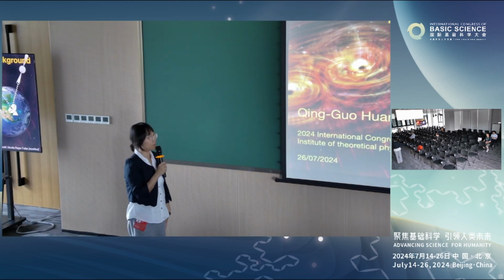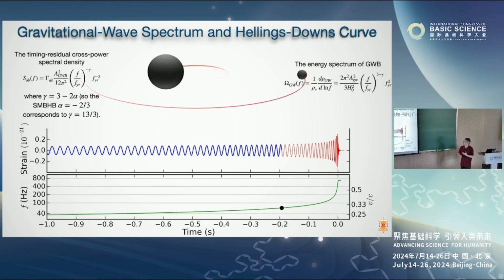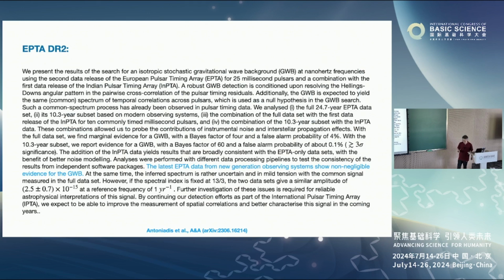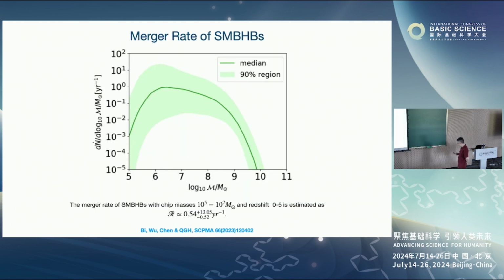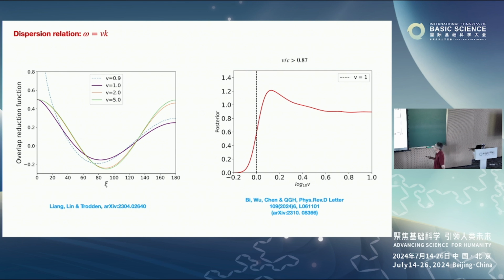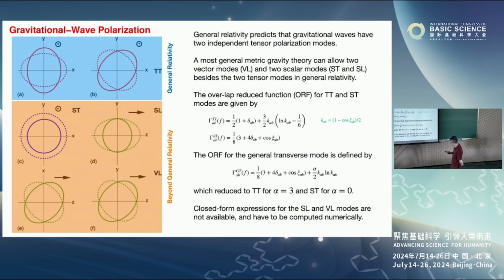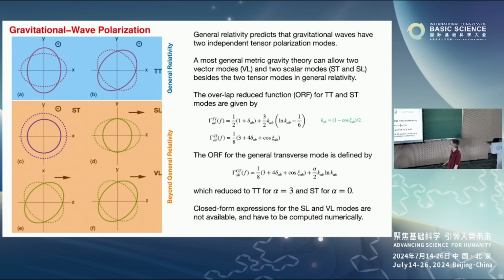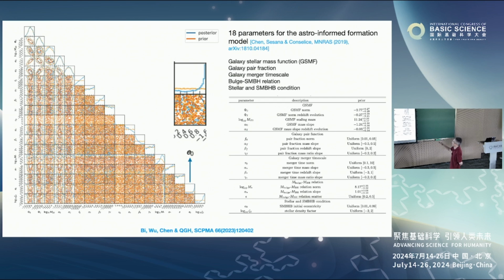Qing-Guo Huang: Search for Gravitational-Wave Background in Pulsar Timing Array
Recently, the North American Nanohertz Observatory for Gravitational Waves, the European Pulsar Timing Array, the Parkes Pulsar Timing Array, and the Chinese Pulsar Timing Array all simultaneously released their latest independent observation results, showing strong evidence for a random signal consistent with a gravitational wave background. The detection of different gravitational wave polarization modes can be used to test gravitational theories in a model-independent way. We recently found significant Bayesian evidence for scalar transverse polarization modes in the data from pulsar timing arrays, such as the NANOGrav 12.5-year data, and its 15-year data still cannot exclude this signal. Our results imply that the current data from pulsar timing arrays still cannot provide substantial evidence for the detection of gravitational waves.